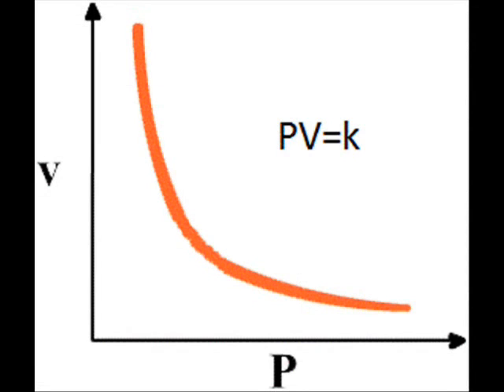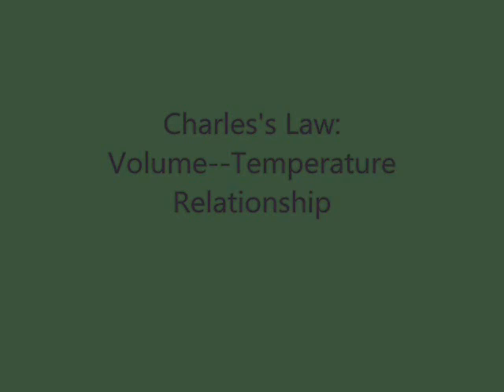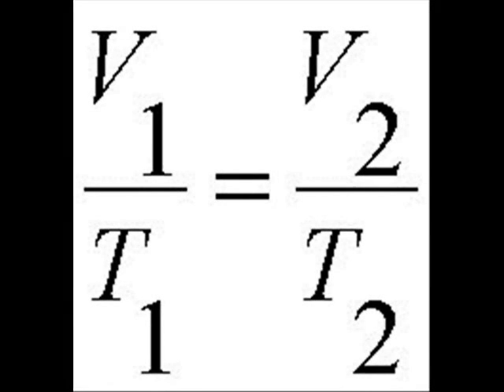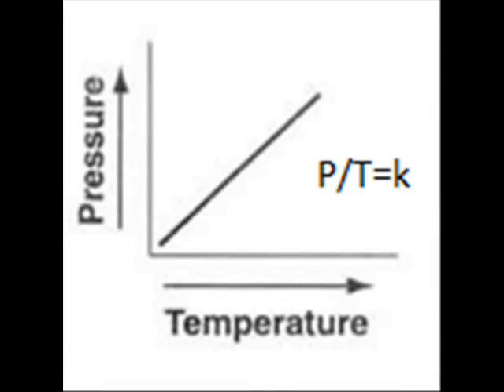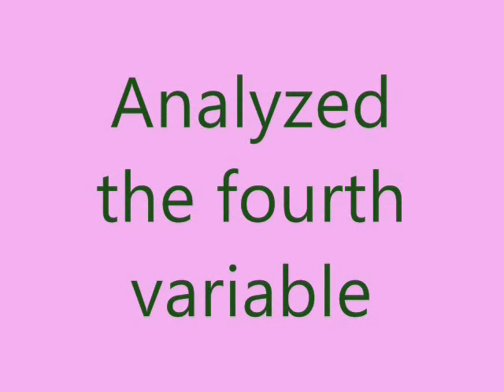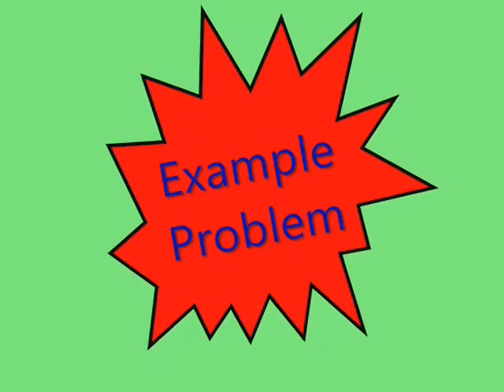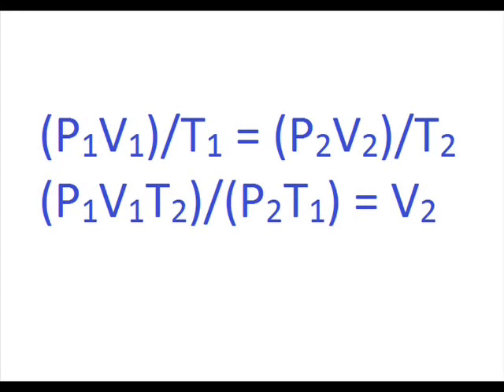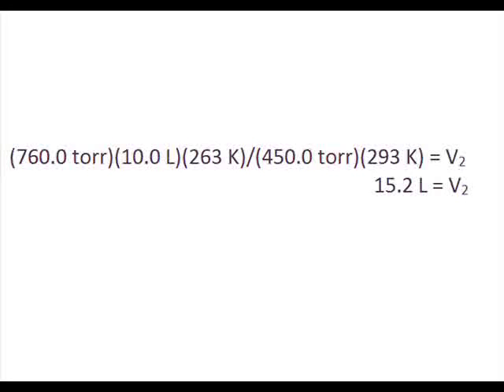OMED Challenge 2011- The Combined Gas Law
An OMED Interactive Learning Video by Jacqueline Harris